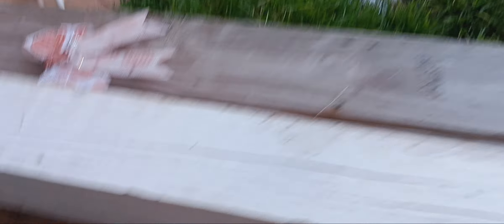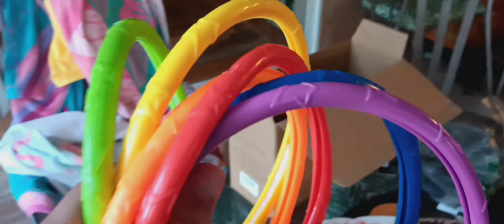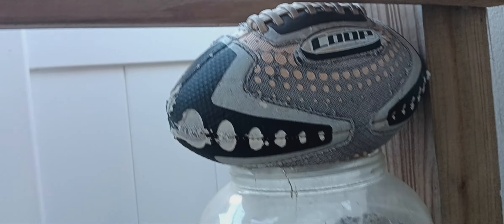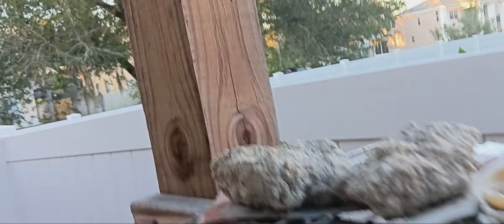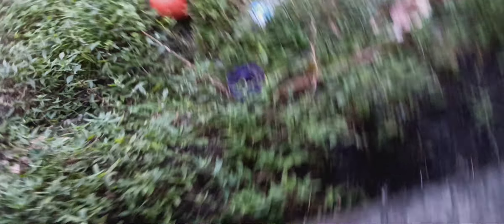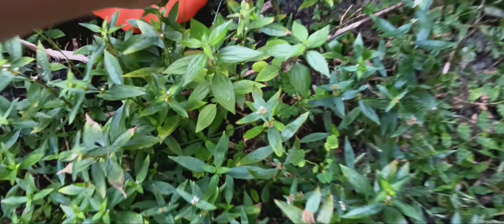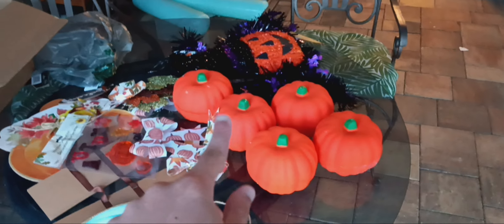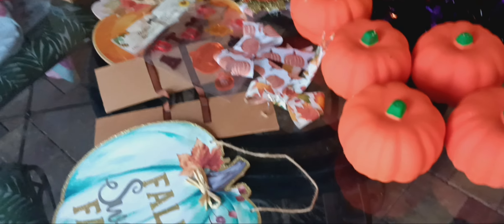Backyard Videos: Ep. 1160! Leftover Fall Decorations... 🍁 October 16th 2023!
NEXT Episode: October 18!